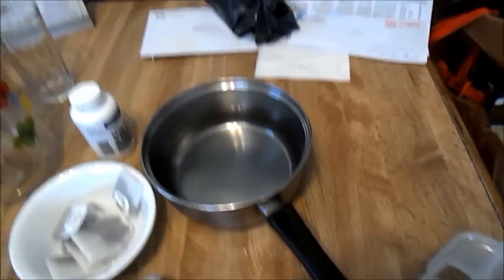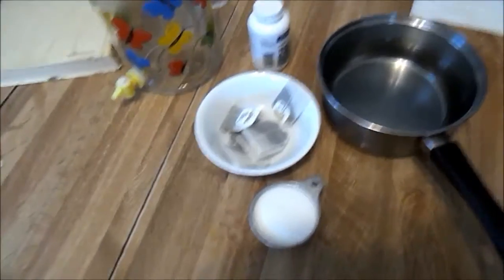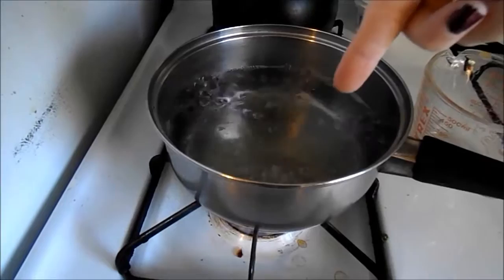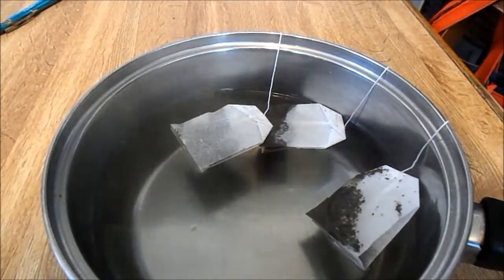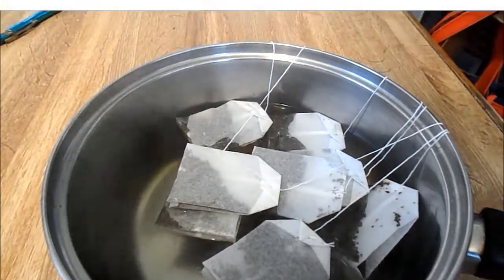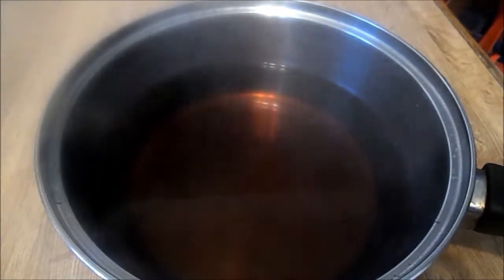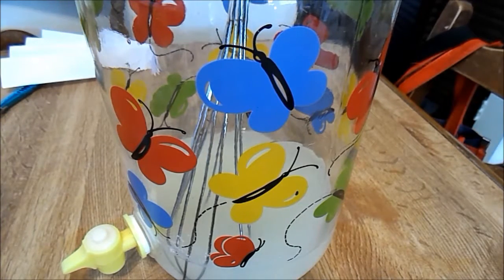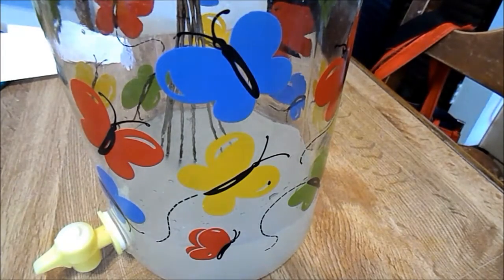how to make sweet peppermint tea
hi i thought you might want to try this sweet peppermint tea it is not to sweet it has just  enough sweetness  for you  so you will need 4 cups of hot boiling water 8 peppermint tea bag and a half cup of sugar full ice cube tray of ice and lemon is up to you